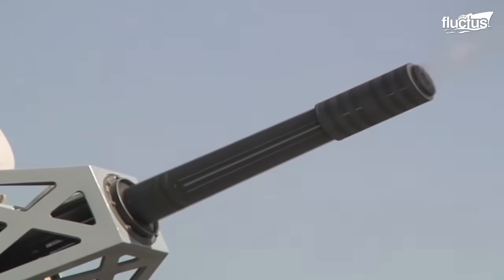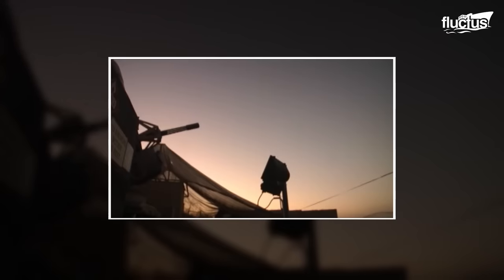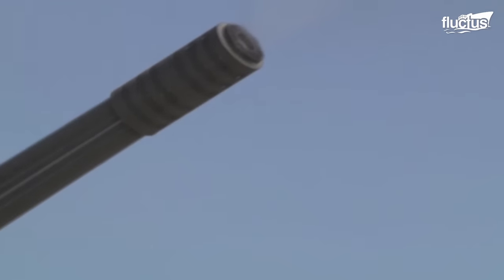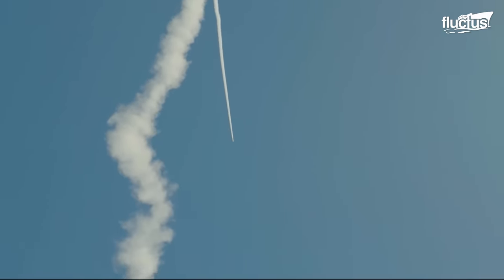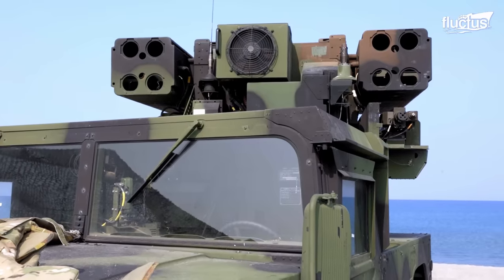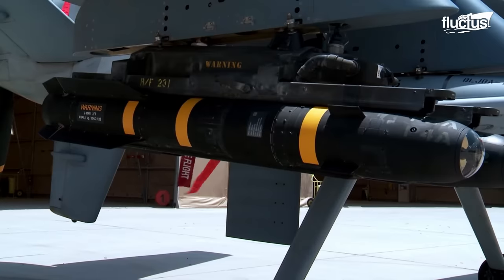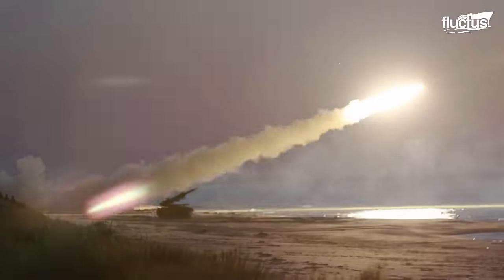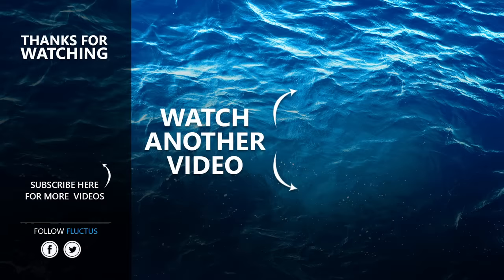Behind US Genius Idea To Test a Truck-Mounted Super-Fast Gatling Gun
Welcome back to the FLUCTUS channel to witness how the U.S. is providing cover to its armed forces from aerial threats with innovative solutions.